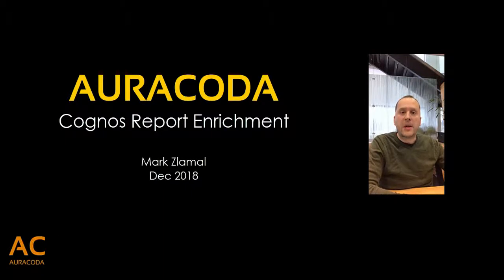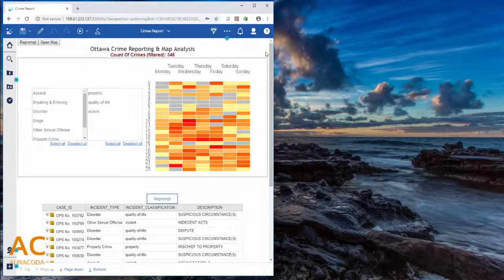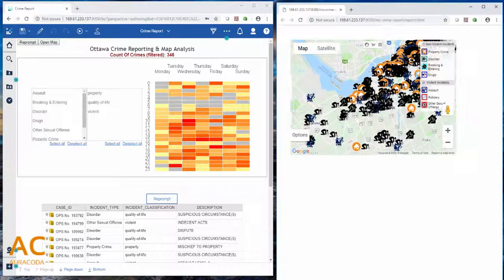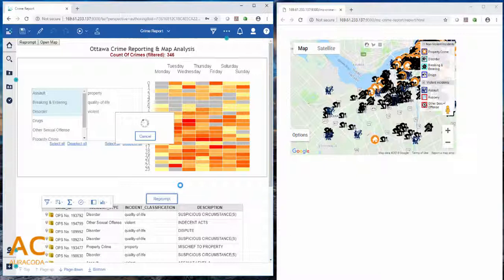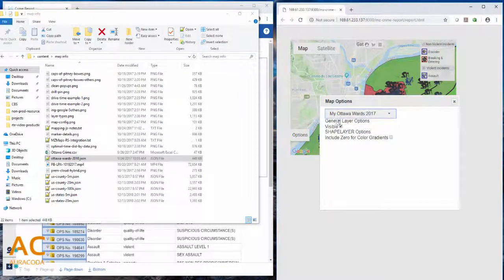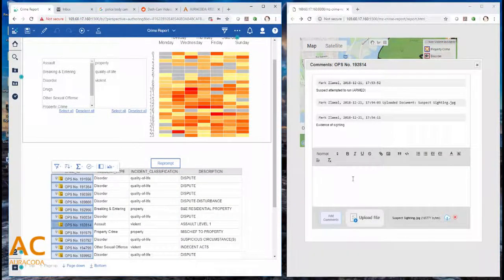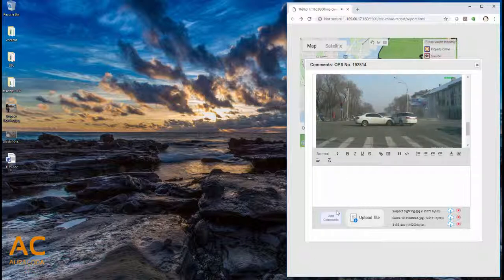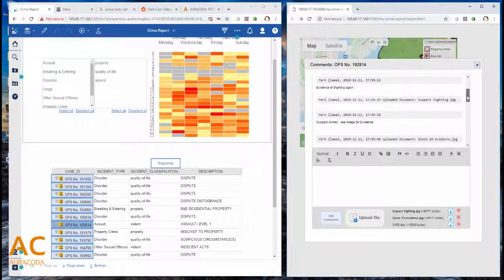AURACODA Cognos Enrichment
Proof of Technology for Cognos and custom JavaScript that allow users to add comments and assets into data-analysis reports.